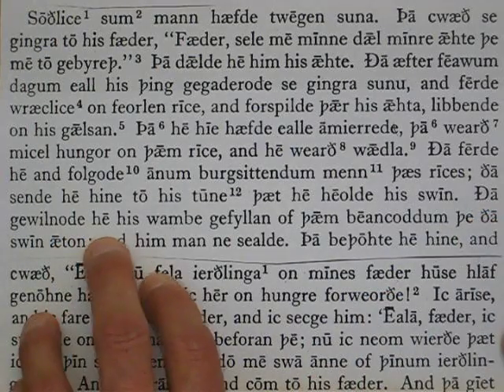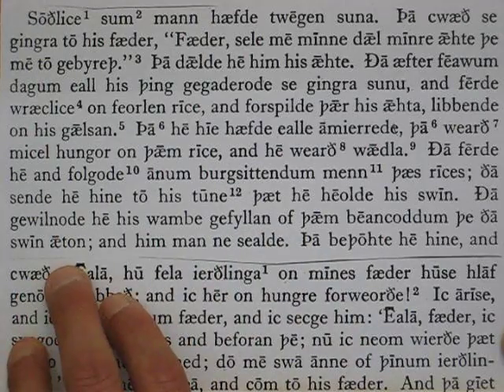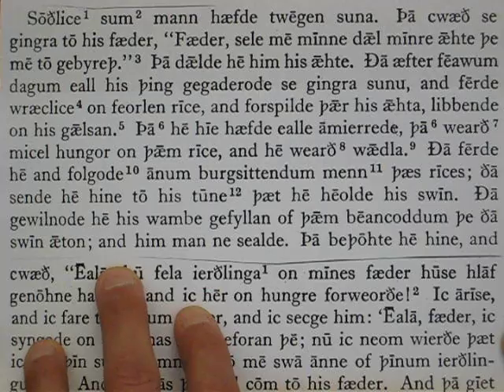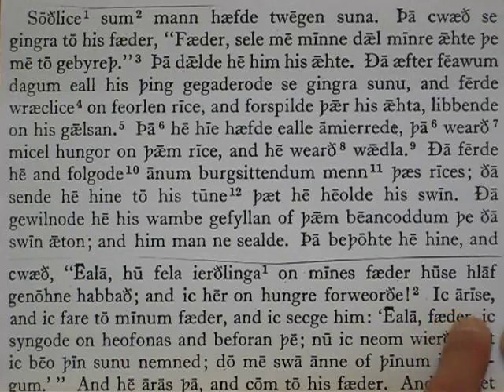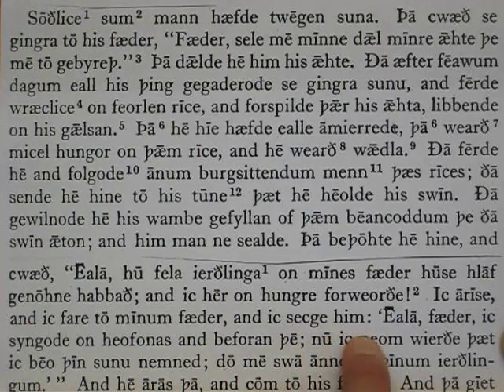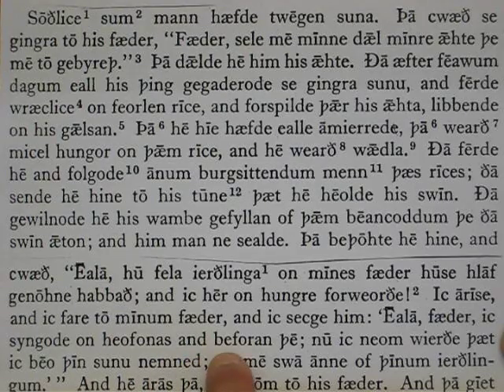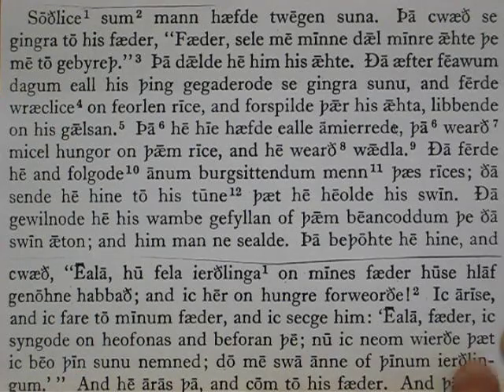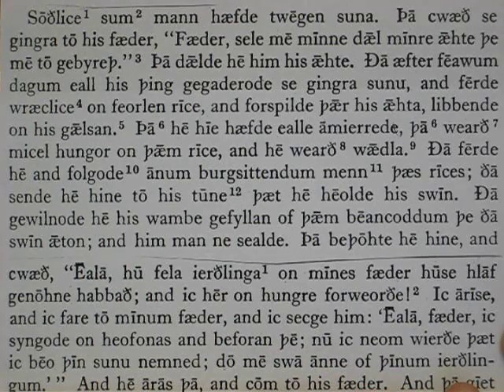Old English: Languages of the World: Introductory Overviews